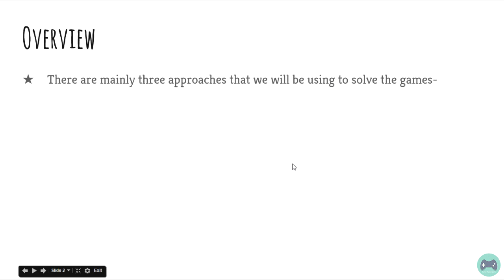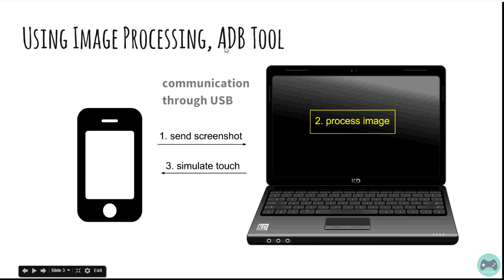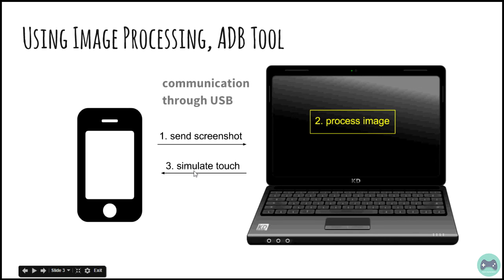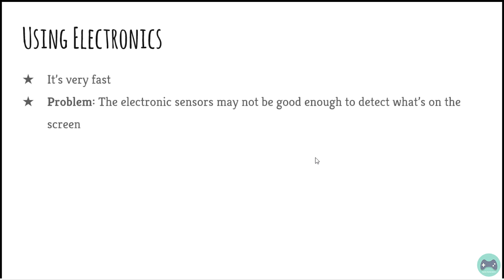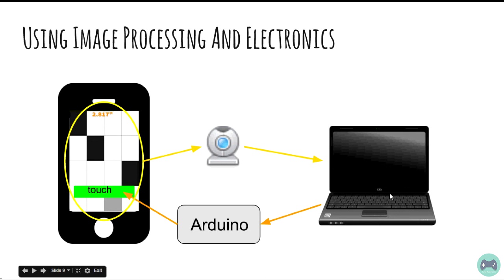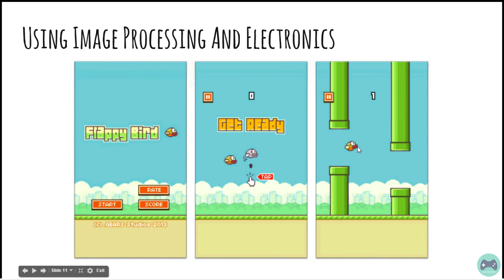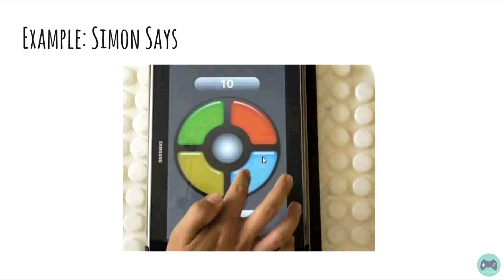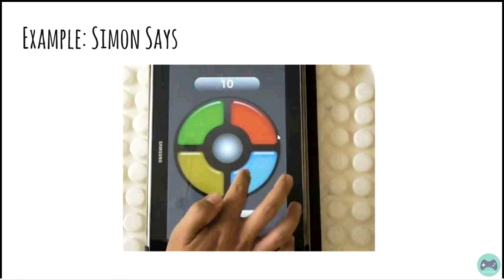Building Mobile Game Solvers (Tutorial 2): Different Approaches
This is the second video in the series Building Mobile Game Solvers.

In this video, we learn three different approaches that can be used to automate games. We also discuss the advantages and disadvantages of each approach. At the end of the video, we try to figure out the best approach to solve the game simon says.